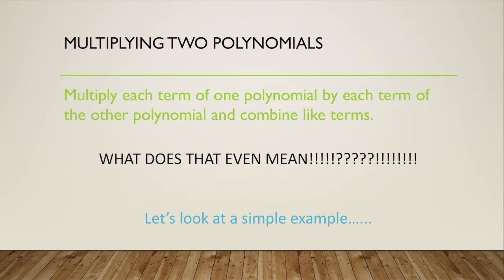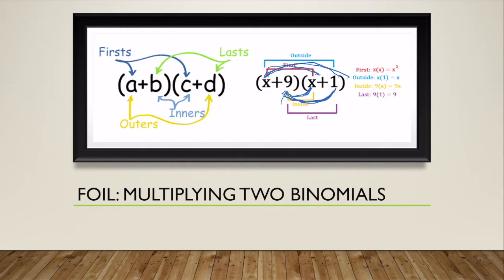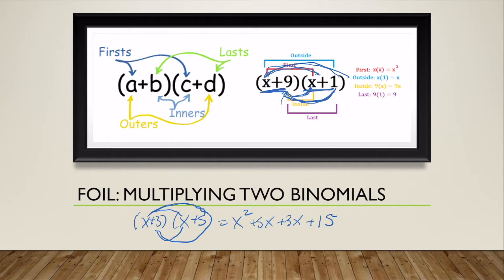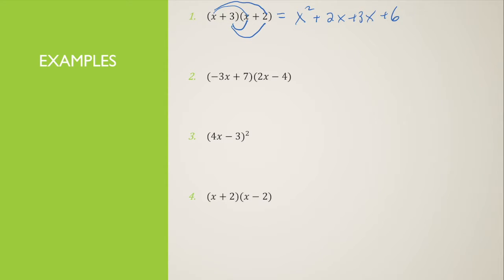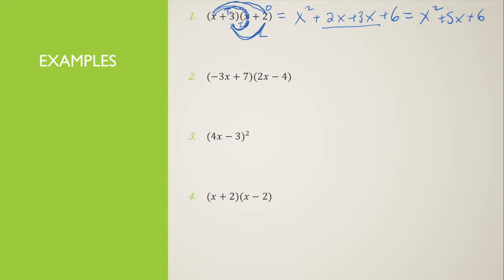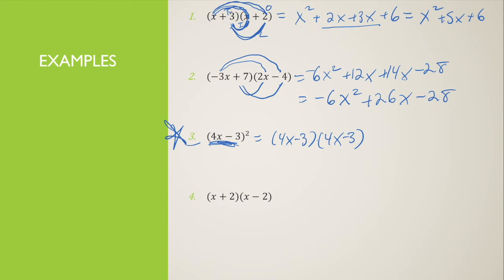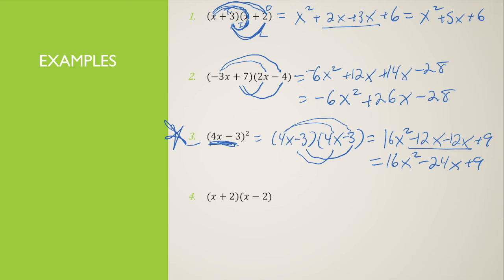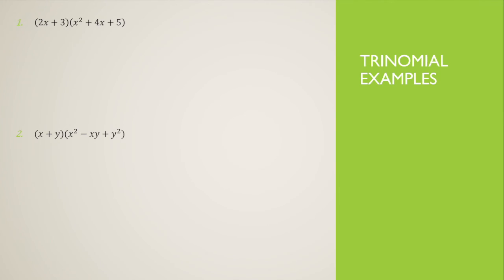Section 4.4, Part 2: Binomials, Corequisite Algebra